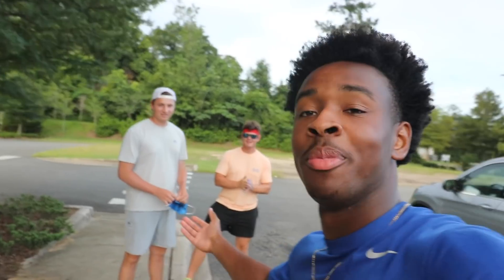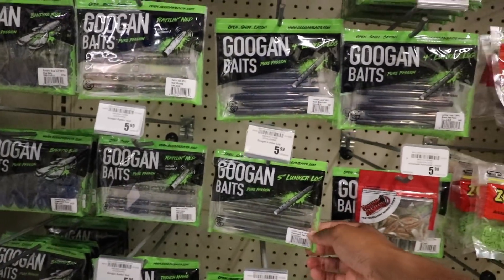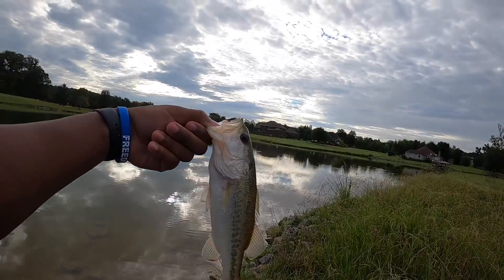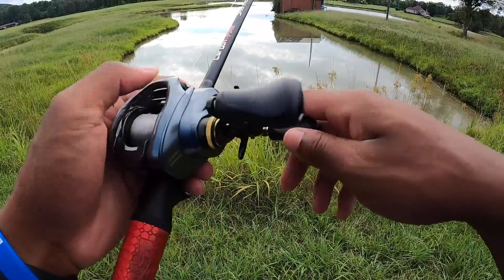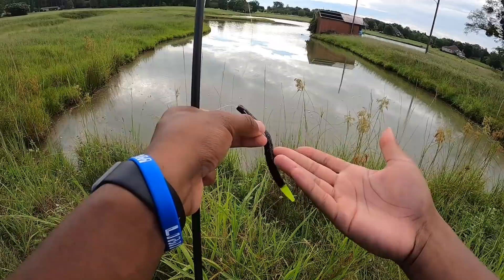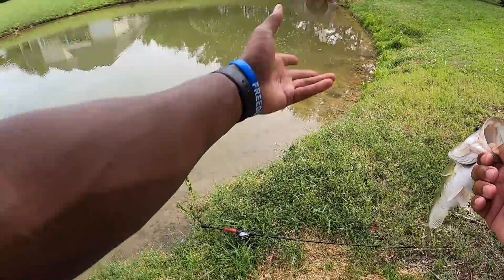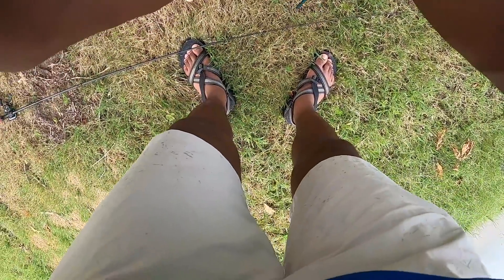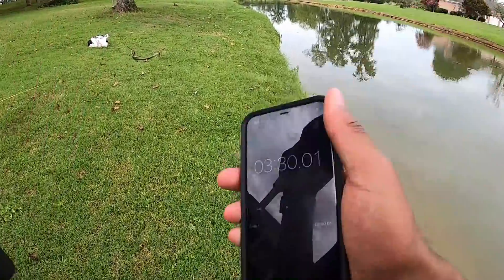BRAND NAME STICK BAITS vs. HOMEMADE CHALLENGE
Norms Channel: @FishingWithNorm
YakPaks Channel: @FishingWithYakPak